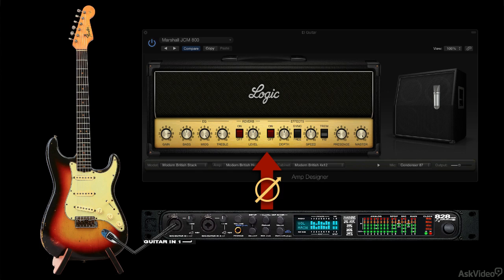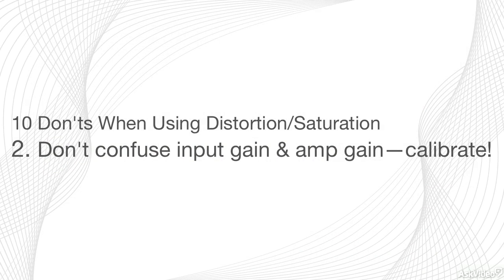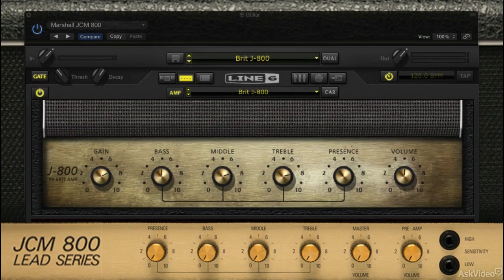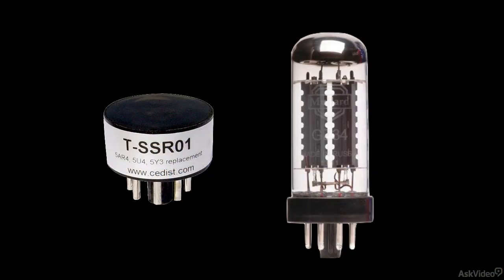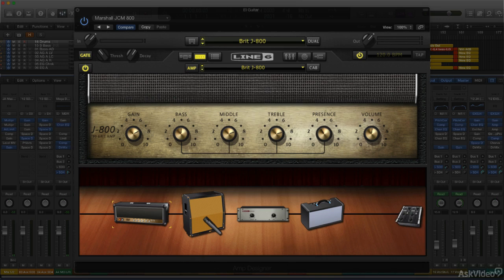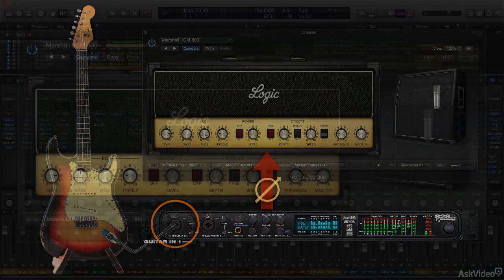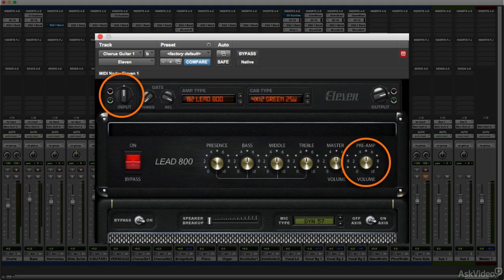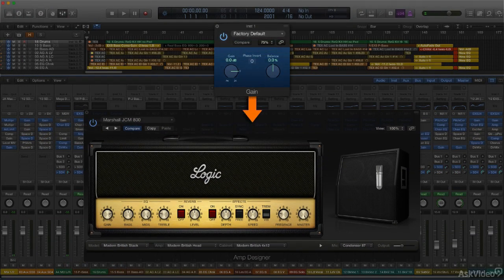Distortion Saturation 3 Gain Confusion